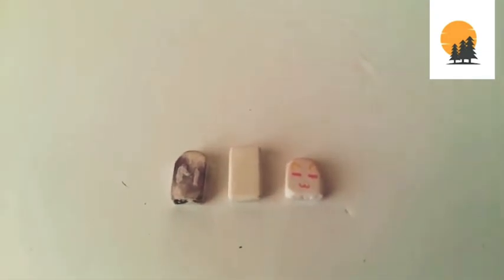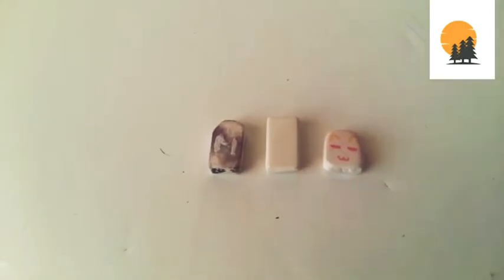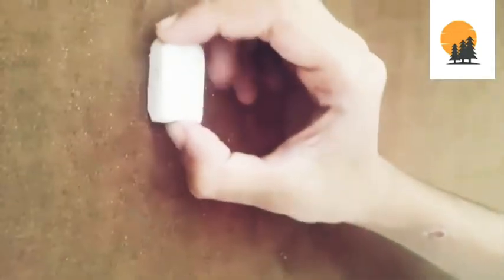Turning a bad eraser to a good eraser?!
turning a bad eraser to a good one.